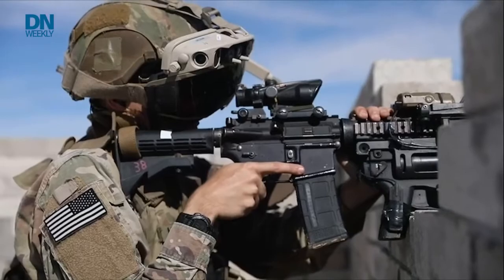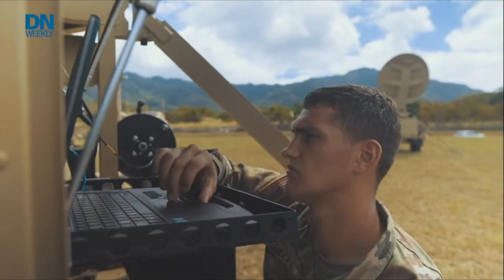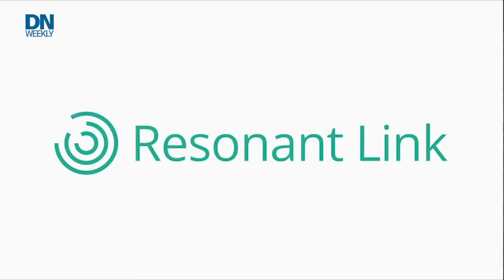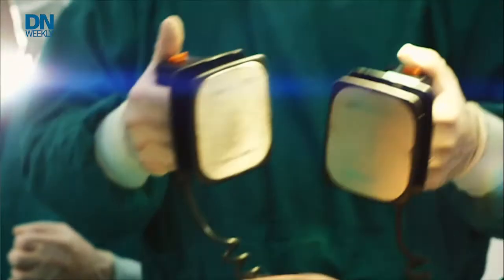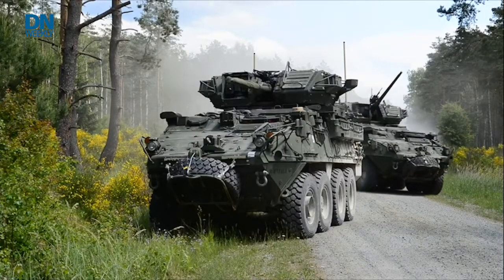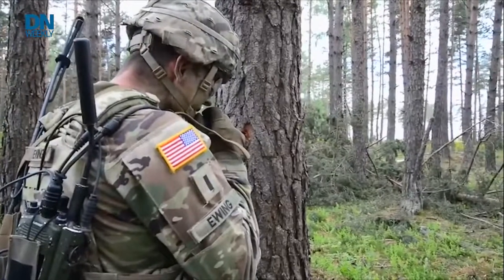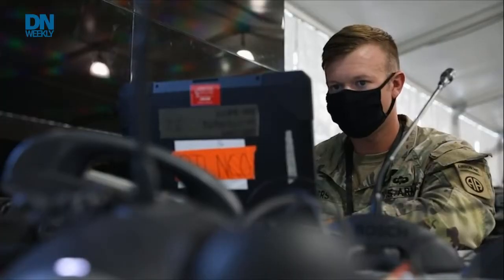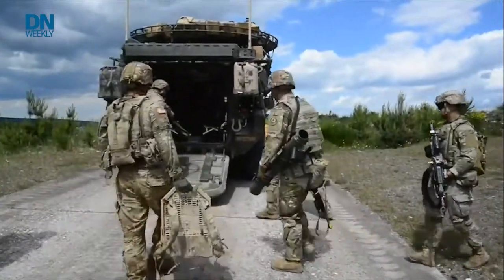The Army's plan to increase its power | MilTech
The modern soldier is laden with gadgets and electronics - which creates a bit of a problem for the force. How do you keep troops powered up when they're in the field or fighting in an austere environment, and are expected to rely on those tools? Todd South looks at how the Army is trying to tackle the issue.